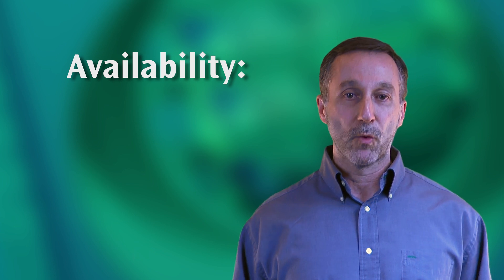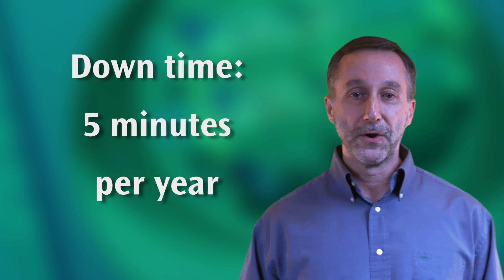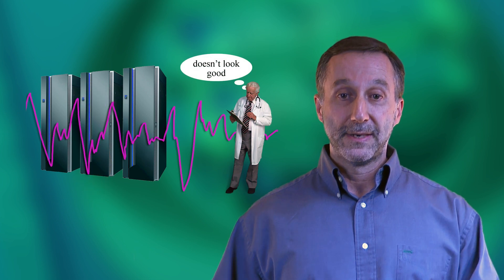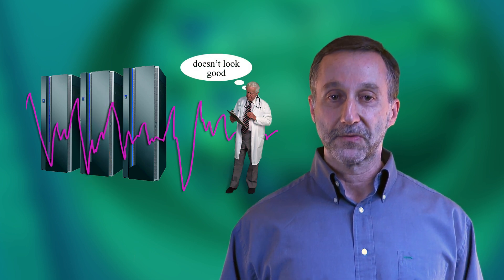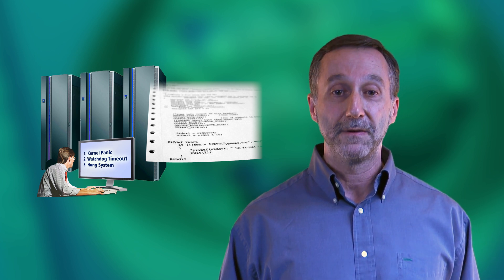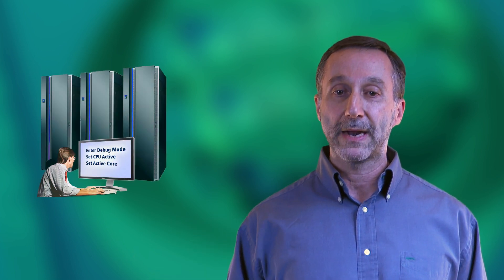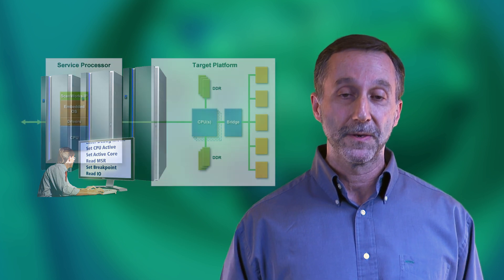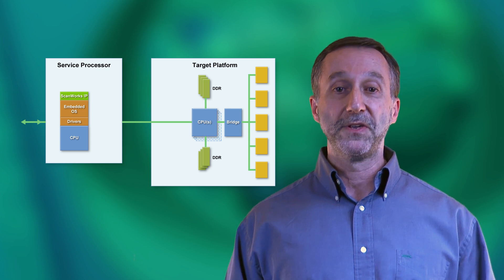ScanWorks® Embedded Diagnostics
ASSET's ScanWorks® Embedded Diagnostics solution improves the reliability of high-availability and mission-critical systems. It allows the root causes of hardware and software failures to be diagnosed, even when they can't be debugged by OS-level applications. This is because it is embedded IP that operates independently of any system software or BIOS. When a failure occurs, ScanWorks Embedded Diagnostics can automatically gather failure analysis data that would otherwise be lost. The system's processor can be instructed to read from and write to registers, to memory, and to I/O interfaces. Breakpoints can be set and retrieved; code can be single-stepped. And all of this can be done remotely.